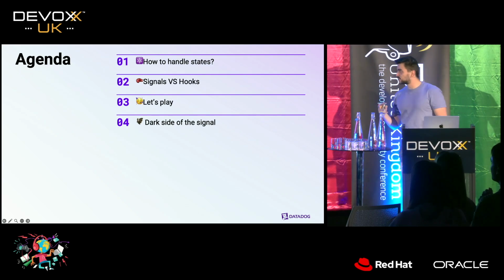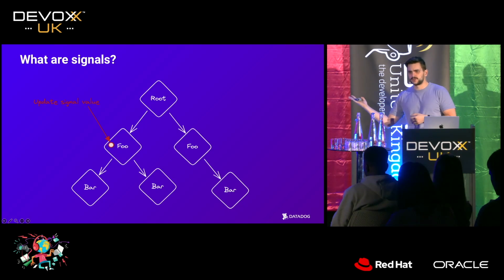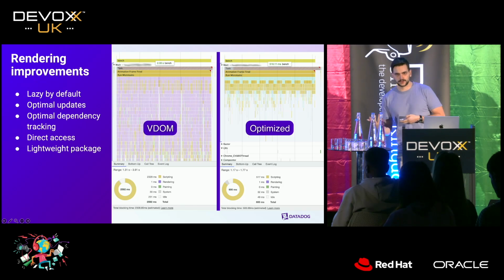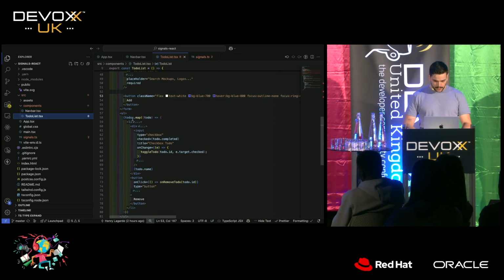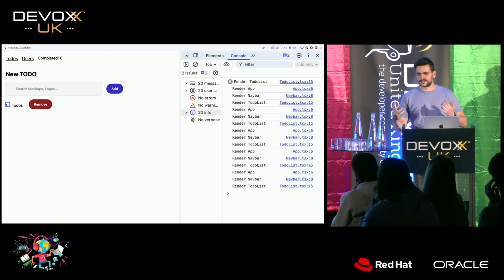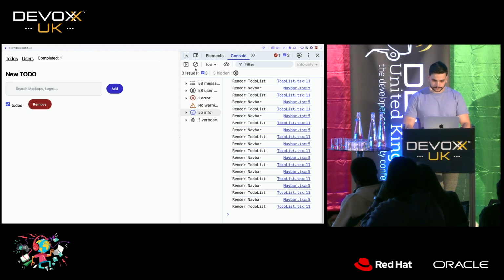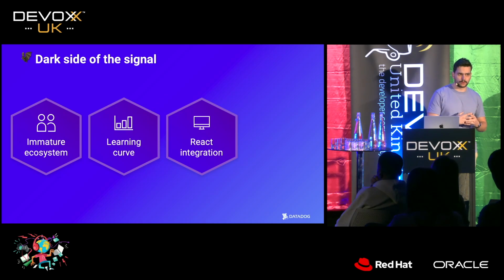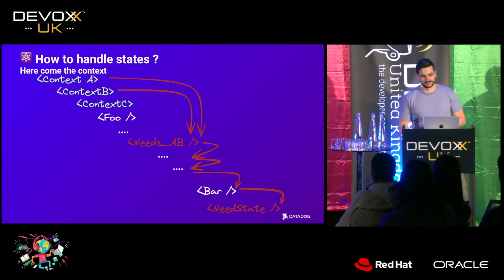⚛️ Signals vs React Hooks: The Battle for Clean and Performant Code by Henry Lagarde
⚛️ Hooks brought a wave of innovation, but we quickly found ourselves writing code that was difficult to read and inefficient due to its structure.
Signals emerge as a near-miraculous solution that allows you to clarify, simplify, and make your code more performant.

In this talk, we'll explore the inner workings of signals, a powerful alternative to React Hooks that will allow you to:
Write clean and readable code
Boost the performance of your application
Decouple your components for better modularity

Whether you're a beginner or experienced React developer, this talk will provide you with valuable insights to improve your workflow and the quality of your code.

On the agenda:
In-depth comparison between signals and hooks
How signals work
Advanced techniques to use the full potential of signals